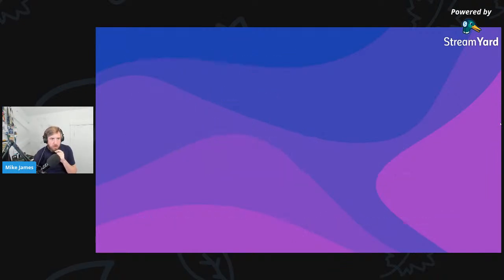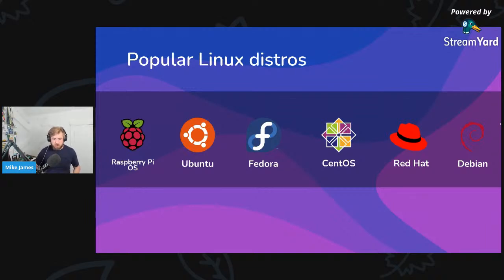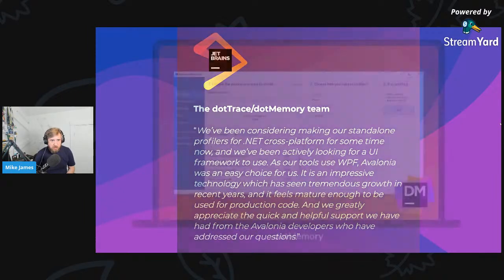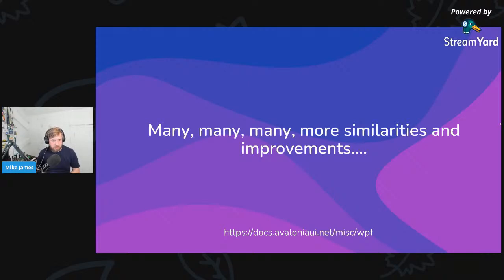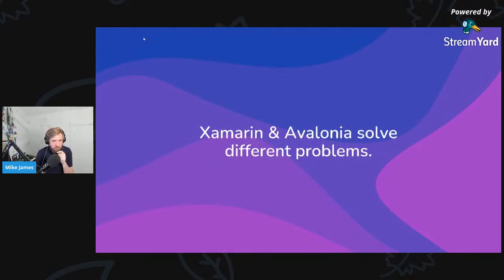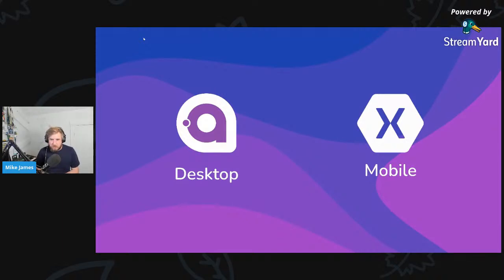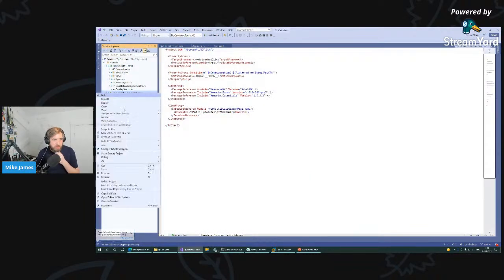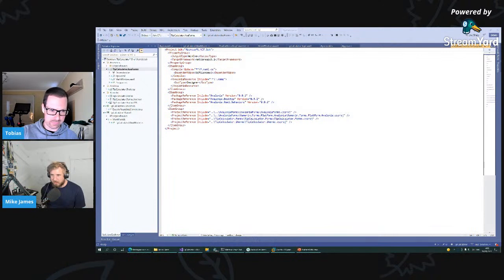Avalonia UI with Mike James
In this session, we're going examine Avalonia ), a cross-platform .NET XAML based UI framework for developing apps for Windows, macOS and Linux, Android and iOS.

I'll introduce you to Avalonia, explain its architecture, its strengths and weaknesses, and I'll jump into Visual Studio and write some code so that you can see it in action.

We'll then consider how it fits into the broader .NET UI ecosystem and how you can approach selecting a UI framework for your next app. Lastly, I'll demonstrate how you can combine both Xamarin.Forms and Avalonia to provide the best of both worlds.

Mike works at Microsoft as Cloud Advocate with a passion for .NET and all things tech.